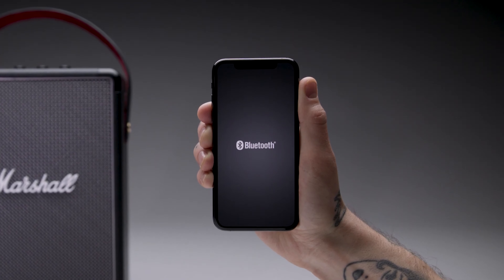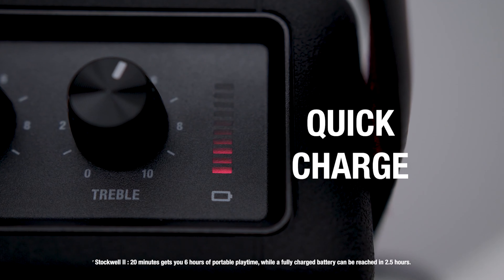TOP 5 Best Bluetooth Speaker (2022)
Finding the best Bluetooth speaker for your particular needs isn't the cake walk it might seem at first glance. It's nothing to do with shortage of options – every online manufacturer from Apple to Ultimate Ears is vying for a bite of the Bluetooth cherry and by association, your hard-earned cash.

The challenge is knowing which model is most worthy of your precious pound coins. Fret not, for that is where we come in. We've done the heavy lifting and rounded-up our pick of the best Bluetooth speakers across all shapes, sizes and prices to ensure you discover a product you'll be over the moon with.
It may sound obvious, but the number one piece of advice we always offer when looking for a Bluetooth speaker is to avoid opting for the first model that catches your eye. Yes, it might be a looker, but is it the best model for you?

If you want your love for it to still be strong, after the boys of summer have gone, why not read our independent review of the product – and maybe reviews of competing products we've reviewed within that price category – first? You might discover a few features you didn't know you could get for the money.